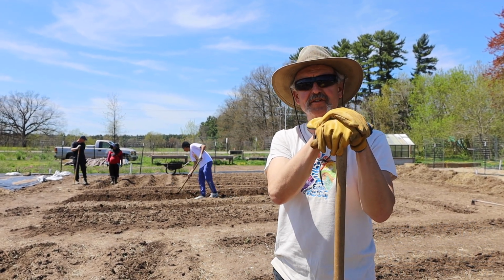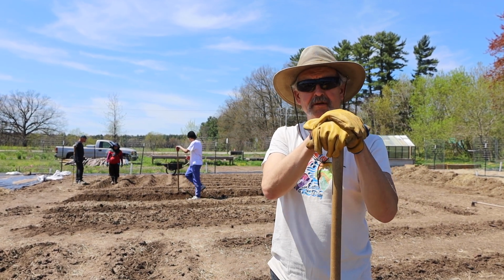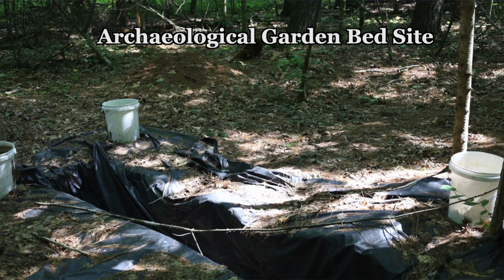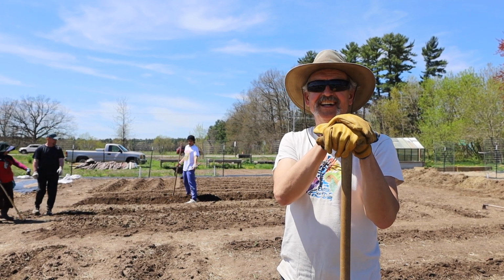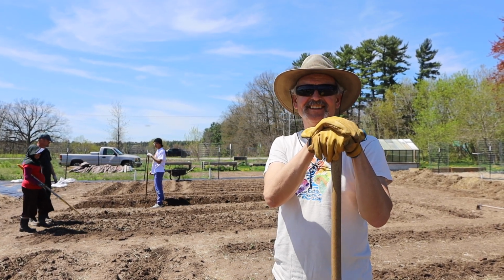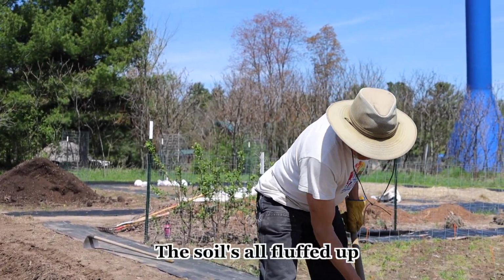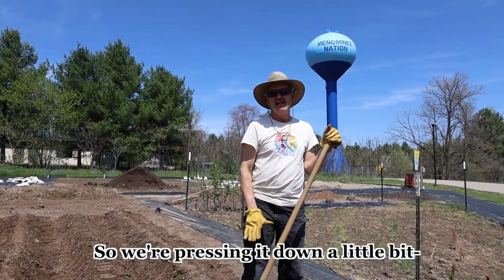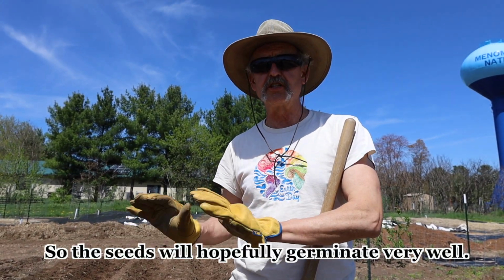Ridged Garden Beds Demonstration with Dr. Frank Kutka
The College of Menominee Nation's Sustainable Agriculture Faculty, Dr. Frank Kutka, and his Sustainable Ag Crew walk through how to make a ridged garden bed. Learn how this type garden bed is different from the usual flat beds.

Video Hosted by Dr. Frank Kutka
Featuring:
SDI Sustainable Agriculture Interns Justice Paiser and Joseph Holsten.
SDI Field Coordinator Dulce Moeller
Filmed and Edited by Nicholas Schwitzer: SDI Media Specialist

Song: "Frank's Gumbo Tree Street Beat" by Nicholas Schwitzer

(2025) Check out the new paper about the discovery of Menominee Agricultural lands in the Upper Peninsula of Michigan done with Madeline McLeester, Dr. David Overstreet, and David "Nahwahquaw" Grignon.

Archaeological evidence of intensive indigenous farming in Michigan’s Upper Peninsula, USA - Madeleine McLeester Et.Al